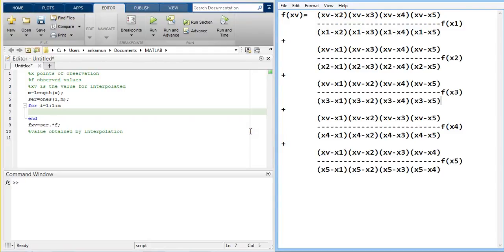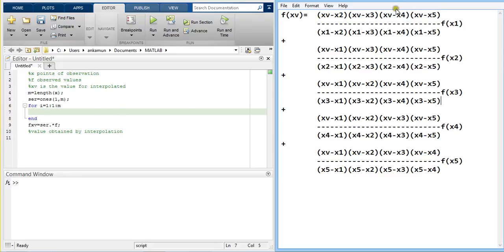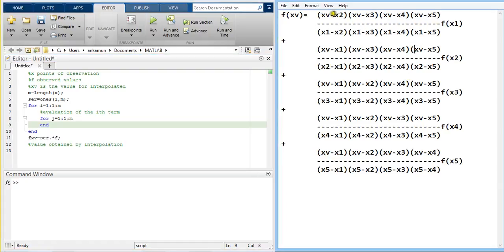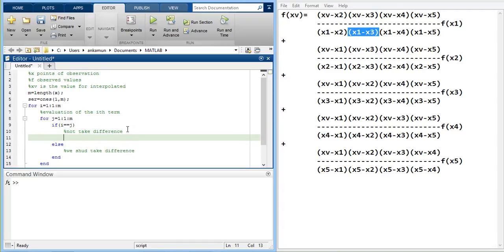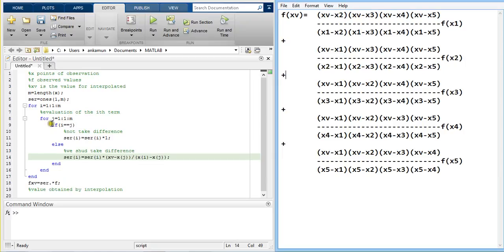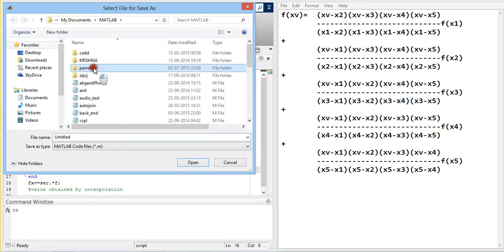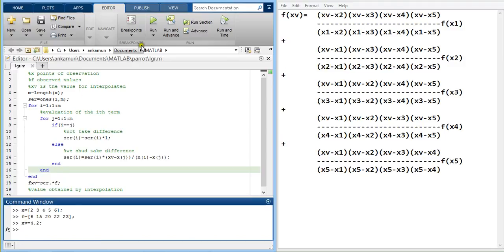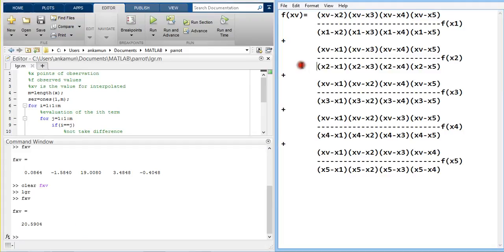Data Graphs Part 8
Working with Data and Graphs in MATLAB